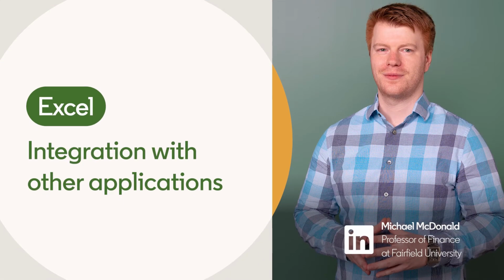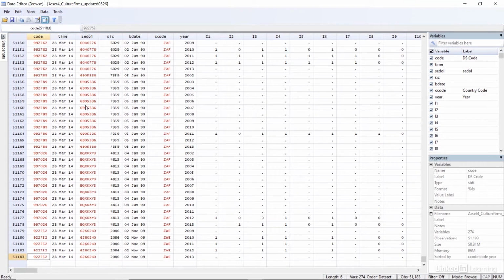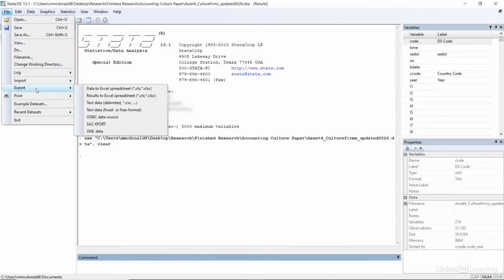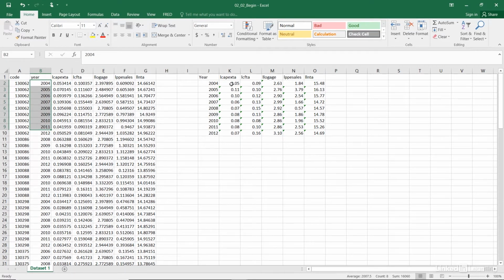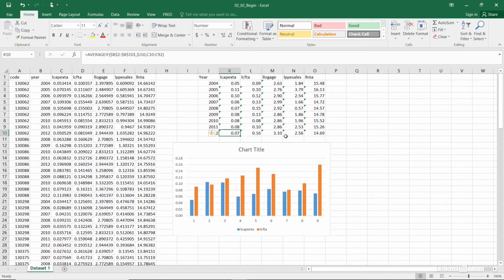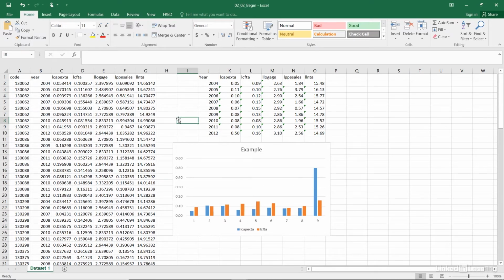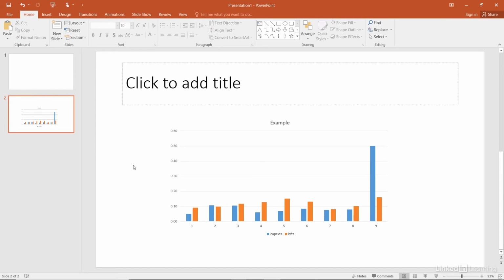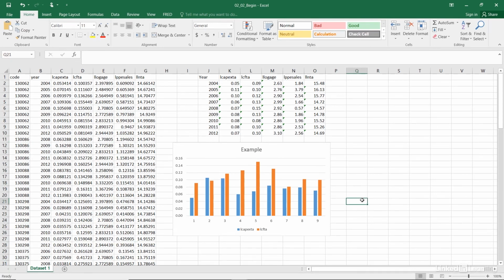Excel Tutorial - Integration with other applications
Learn how Excel links with other applications, such as PowerPoint. Explore more Microsoft Excel courses and advance your skills on LinkedIn Learning:

Michael is a researcher and professor of finance at Fairfield University.